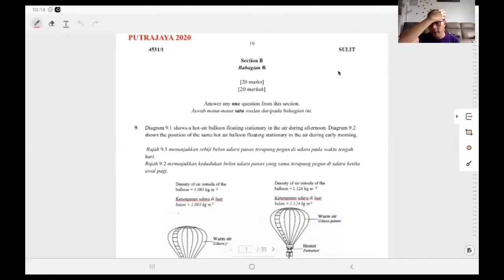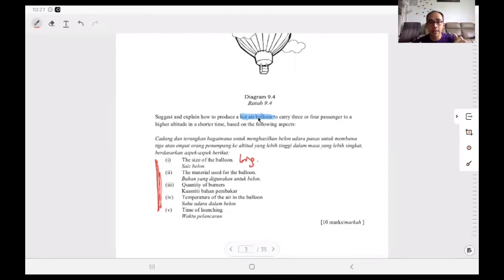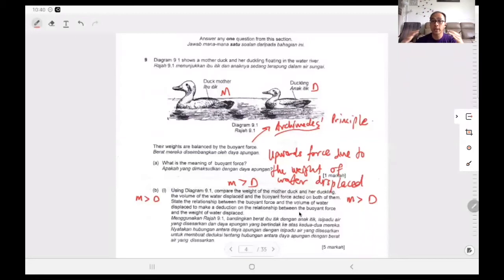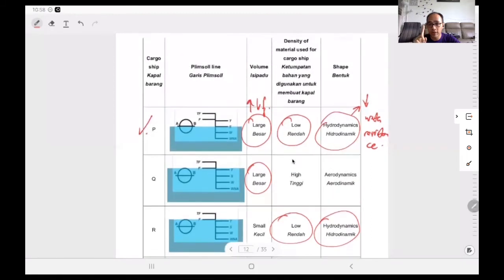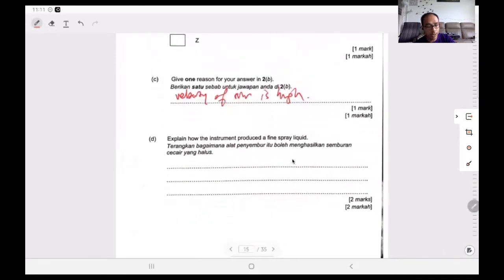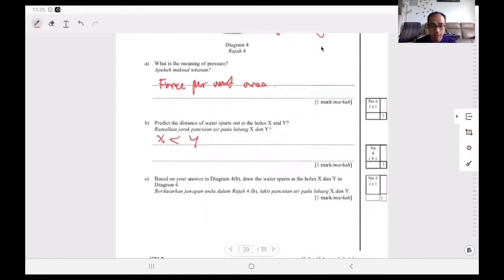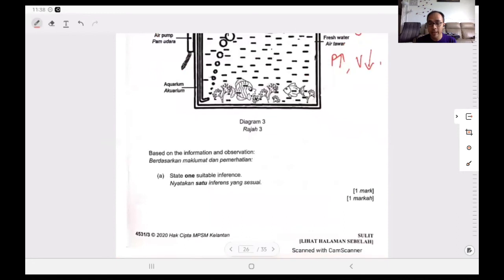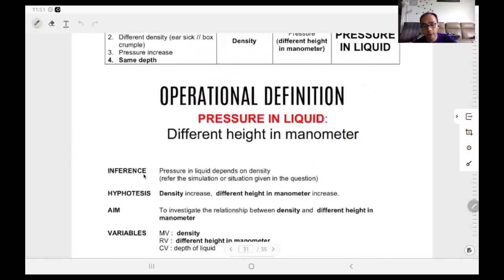Holiday Sessions with Sir Marcus 23 Dec 2020: Physics - Forces and Pressure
In this class, we look at selected questions from the Physics trials papers from different states, specifically involving Forces and Pressure.